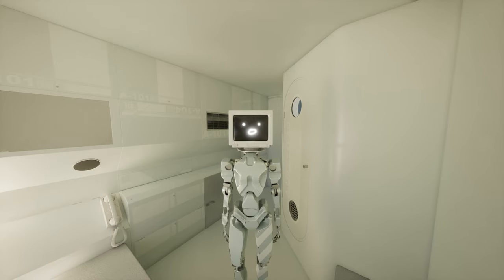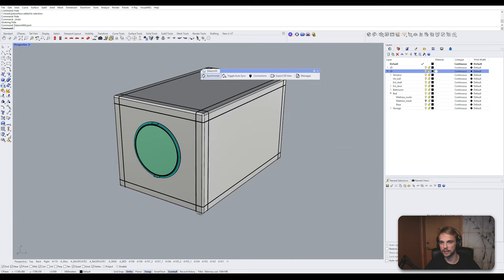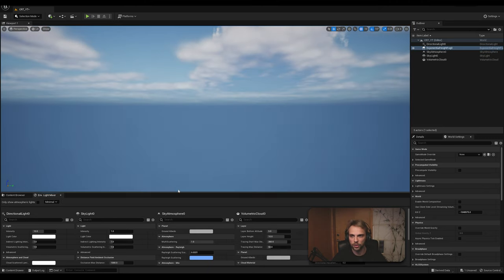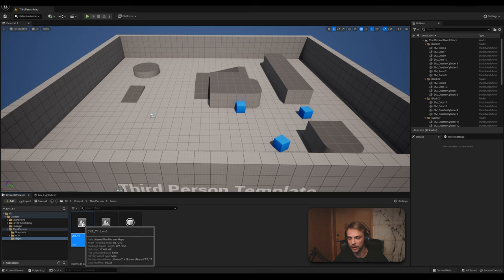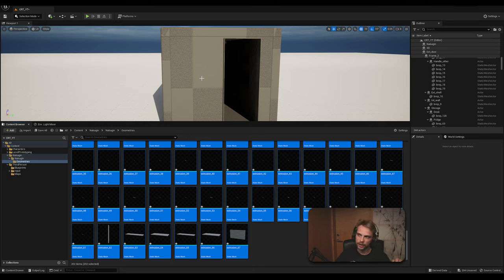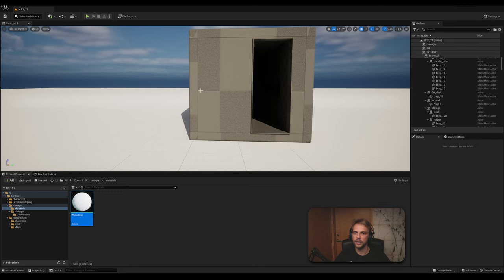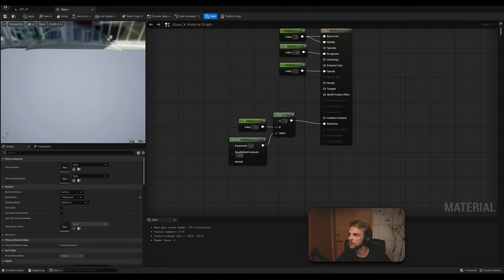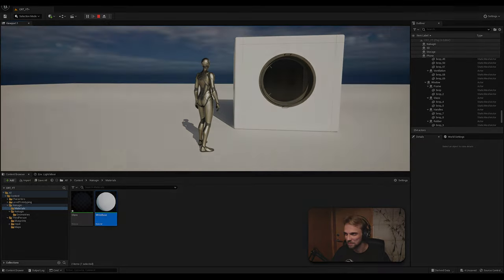UE5 Tutorial: Interactive Architecture Visualization for Beginners | Unreal Engine 5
00:00 Intro
01:03 Create New Project
02:42 Datasmith
06:10 UE5 Level setup
08:56 Light Setup
12:07 Enable Datasmith Plugin
13:30 Make new map default
14:30 Import with Datasmith
16:50 Adjust Imported Geometry Properties
20:30 Start working with materials